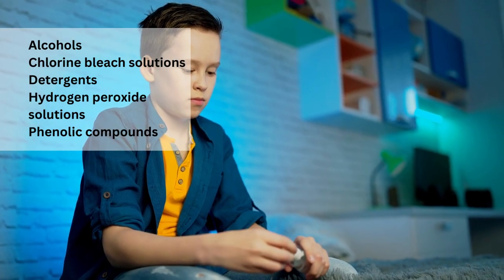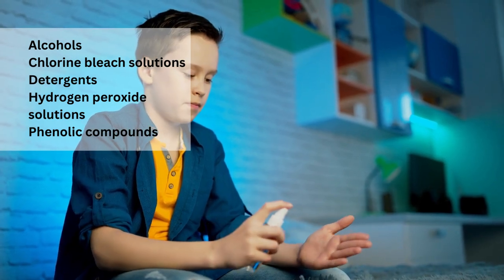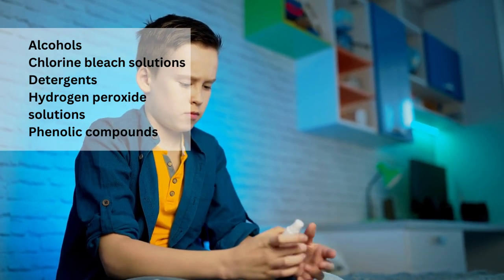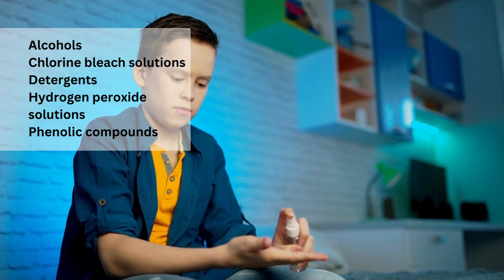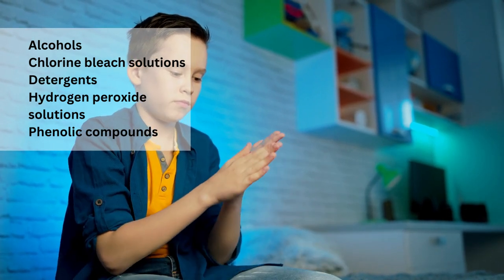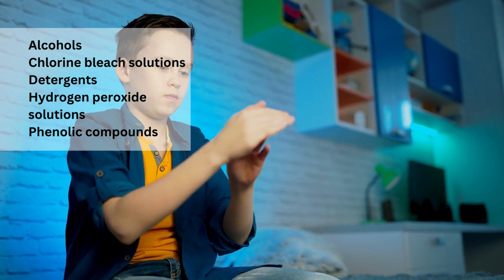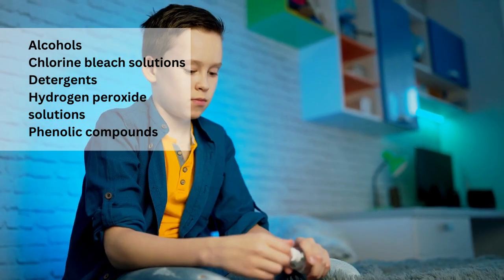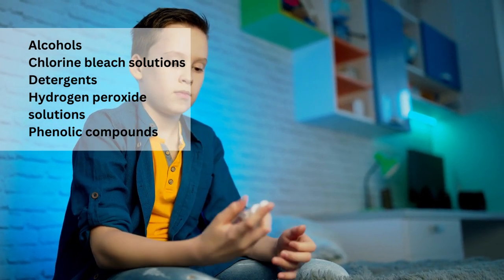levels of Disinfectants and Examples.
There are three main levels of disinfectants:

High-Level Disinfectants: They are capable of killing all microorganisms including bacterial spores, spores, and viruses. They are commonly used in medical facilities to sterilize equipment and surfaces.

Intermediate-Level Disinfectants: They are capable of killing most pathogenic microorganisms, but not necessarily all. They are typically used in hospitals and other healthcare facilities to clean patient rooms, restrooms, and other high-touch surfaces.

Low-Level Disinfectants: They are used to reduce the number of microorganisms on surfaces and objects and to prevent the spread of infection. They are typically used in households, schools, and other public places to clean and sanitize surfaces.

It's important to note that the effectiveness of a disinfectant depends on several factors, including the type of microorganism, the presence of organic matter, and the conditions under which the disinfectant is used.